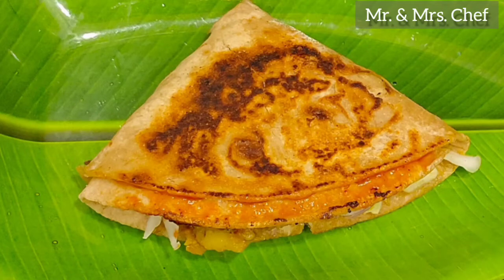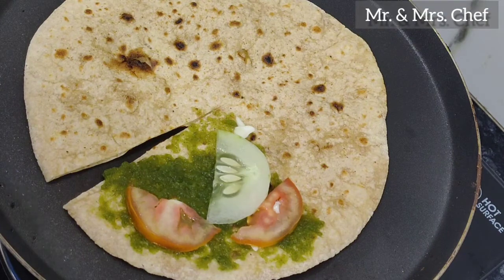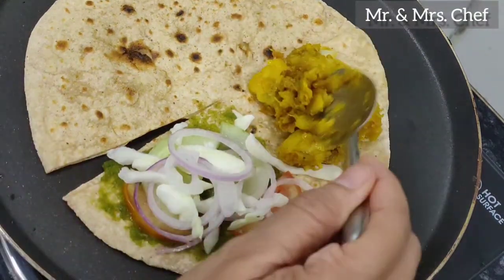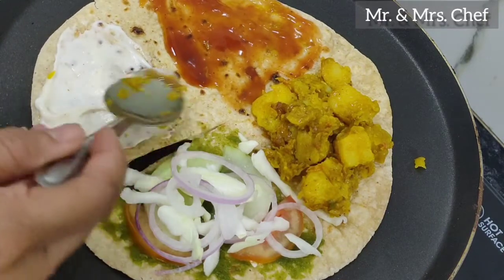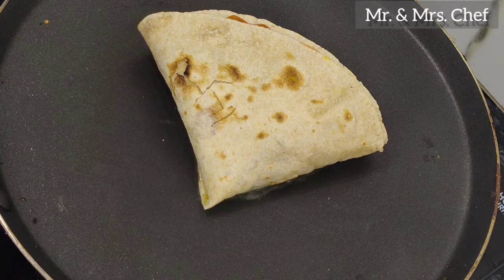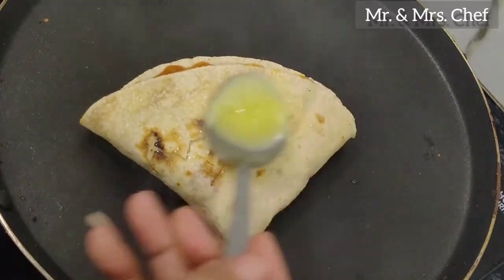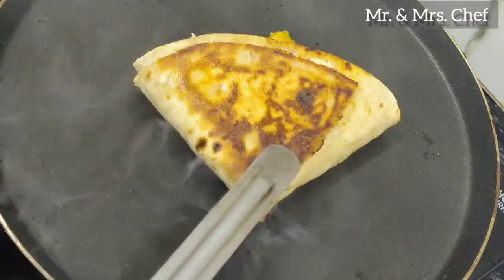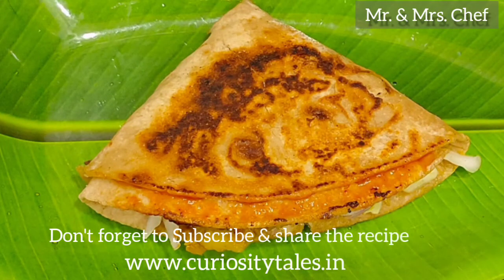Tasty snacks from leftover Chapati | Nashta recipe | Homemade Potato Wrap | tortilla Wrap Samosa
Here you will find all solutions for delicious home cooking. Watching full videos of my recipes everyone can cook very easily even who has never cooked before.

Due to the pandemic situation we are avoiding outside food. So how good it will be if you could make restaurant style recipe at home only with basic ingredients. Today I am sharing the recipe of a very delicious food which is Macroni/Pasta Sandwich. Please watch the video till the end and enjoy. You will definitely not miss the foods of restaurants if you follow the recipe.